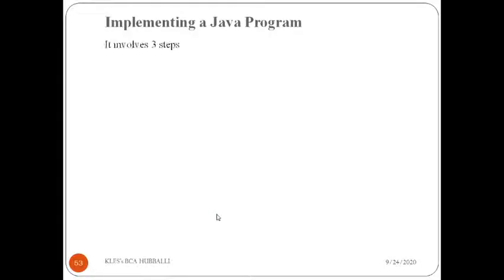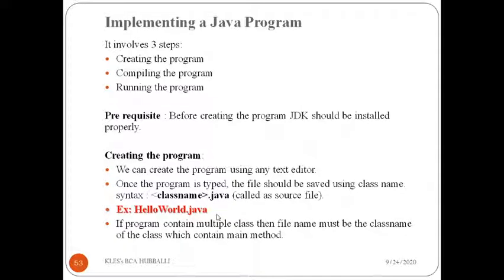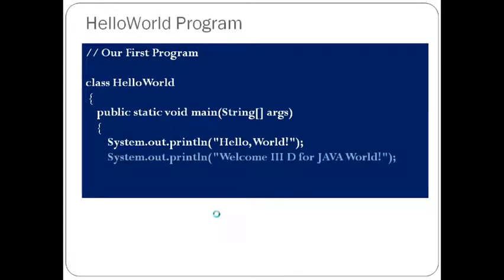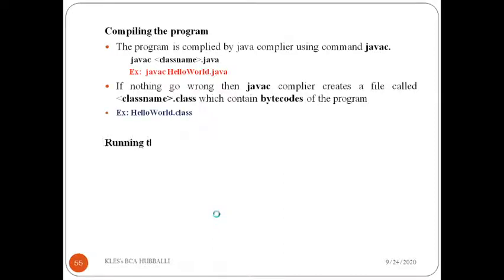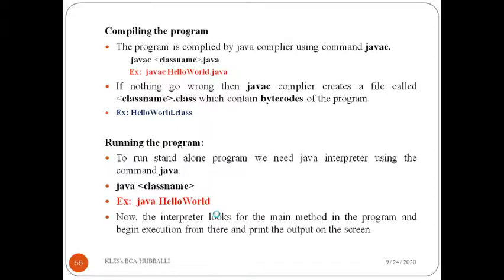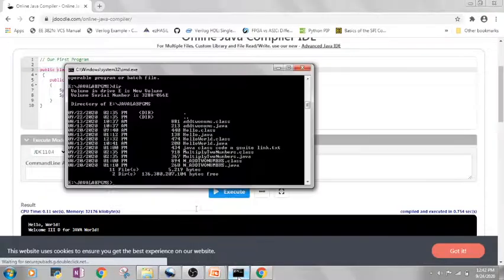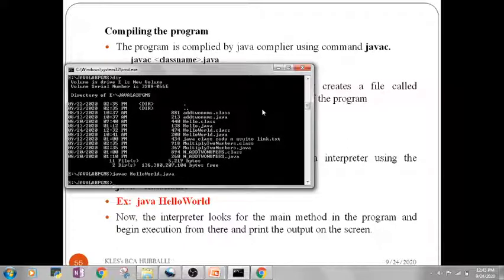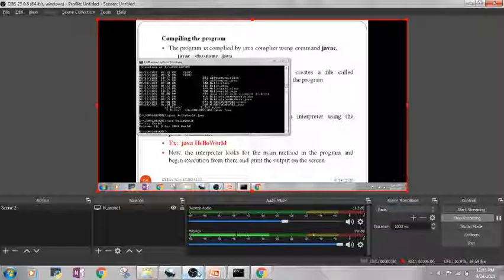2 NB Implementing JAVA Program